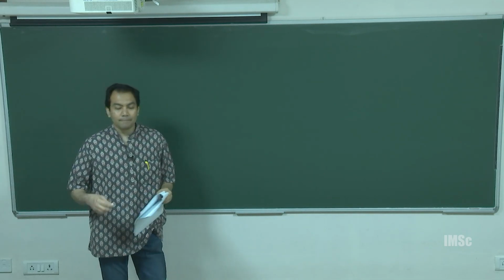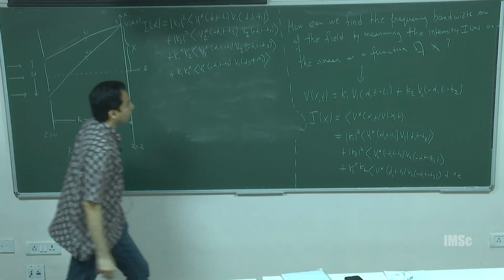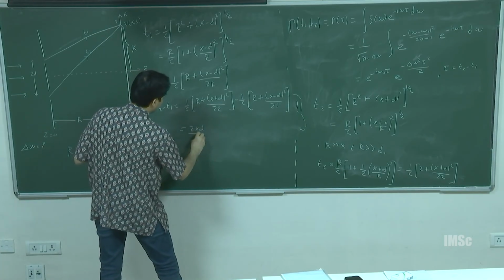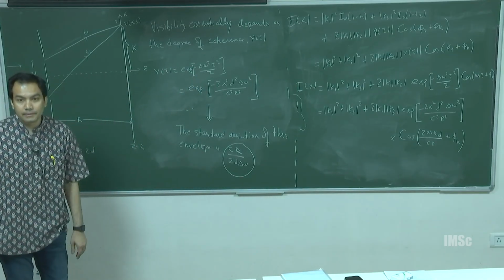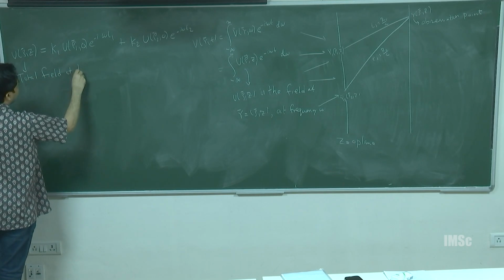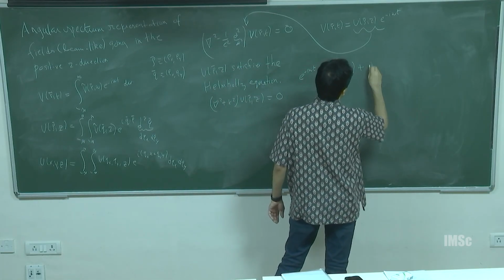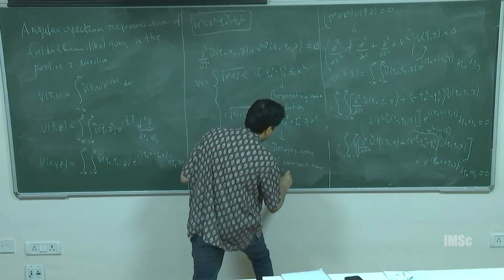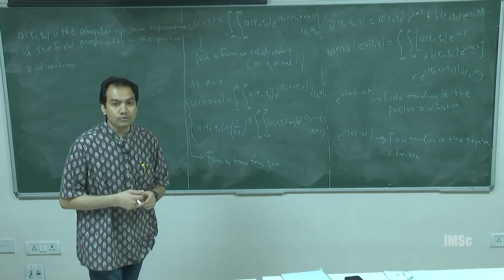Spatial Coherence I